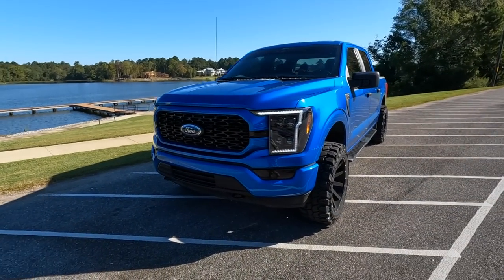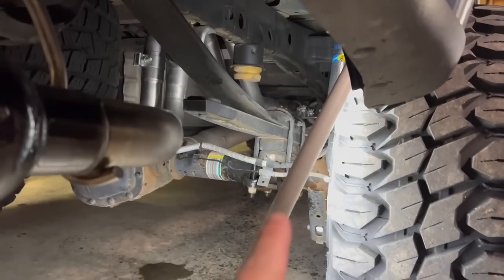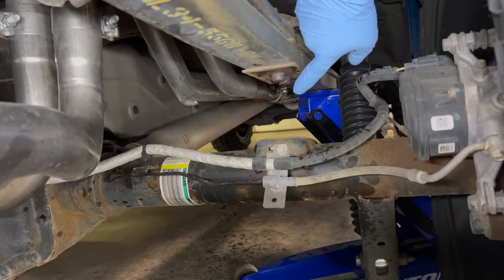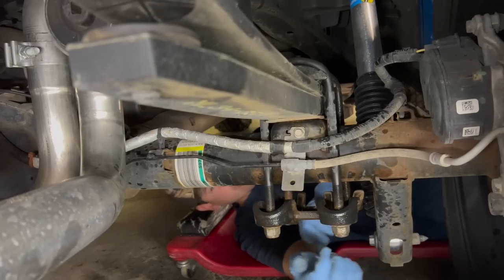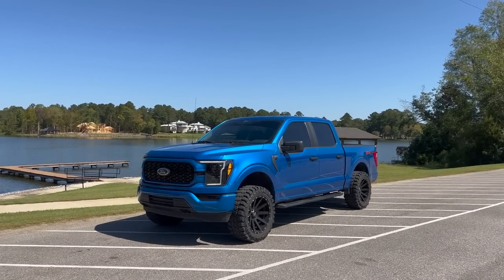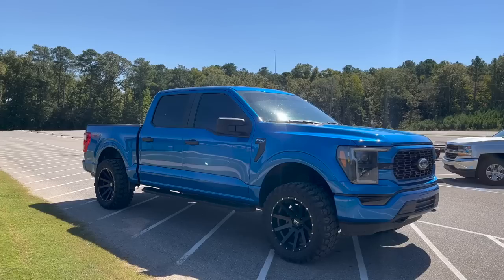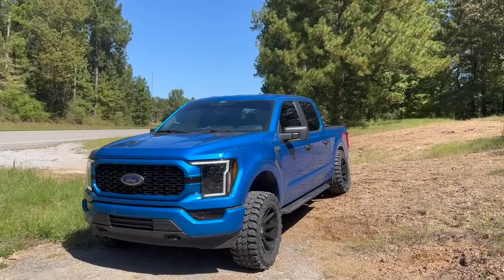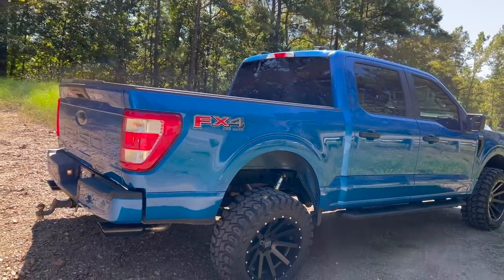FREE MOD TO MAKE YOUR TRUCK SIT PROPER!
In todays video we try to install drop shackles to reverse level my truck. You'll see how it goes lol